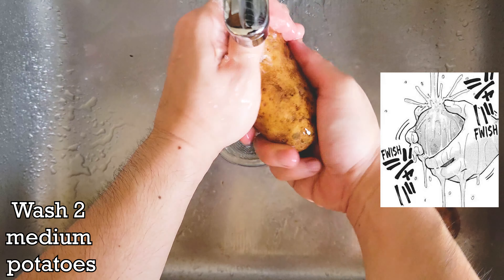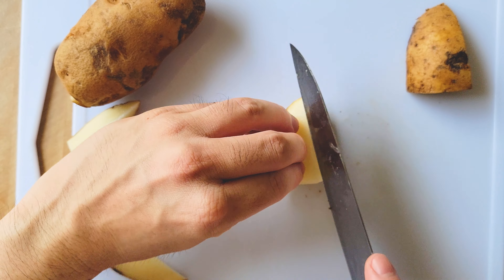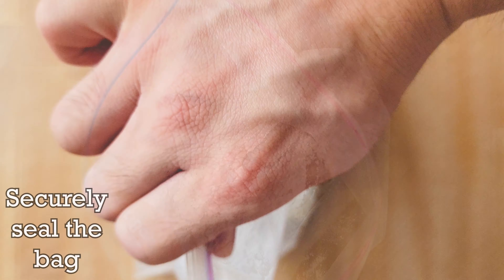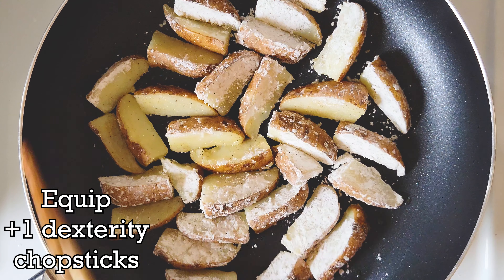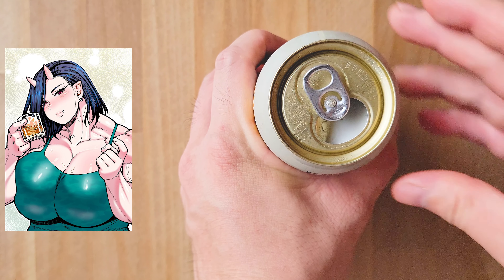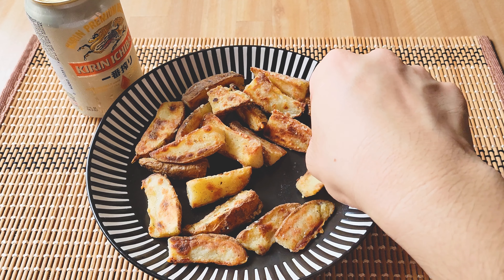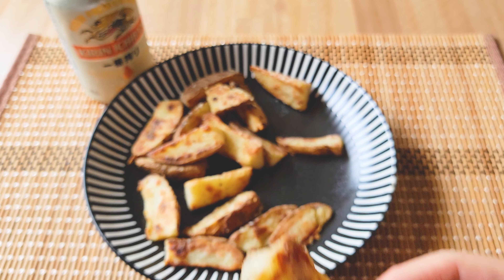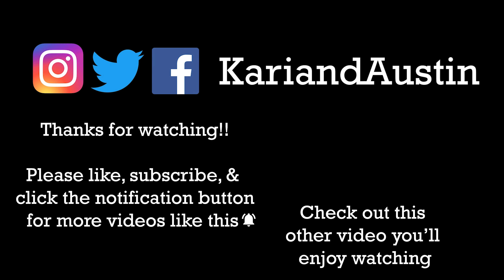ELF FRIES RECIPE from Plus Sized Elf - Manga Cooking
I'll be showing you how to make "Elf Fries," a simple, tasty, & healthier homemade alternative to fast food french fries. It'll help to satisfy your french fry craving, like the french fry loving Erufuda the Elf from the manga "Plus Sized Elf" by mangaka Synecdoche where the recipe comes from.

Hope you enjoyed the video! Every new subscriber makes us happy to see & encourages us to make more videos for you to enjoy.

This recipe is for 2 servings of "Elf Fries."

Ingredients
2 medium sized potatoes
2 tablespoons potato starch
1 tablespoon olive oil
2 pinches salt
2 pinches black pepper

(Links to buy the ingredients to make it yourself are below the recipe)

Recipe:
1. Wash potatoes
2. Cut each potato into 16 potato wedges
3. Put all the potato wedges on a microwave safe plate
4. Cut a piece of plastic wrap large enough to loosely cover the plate of potato wedges
5. Depending on your on the power of your microwave, you'll microwave the potato wedges for 4 to 6 minutes
6. Add 2 tablespoons of potato starch to a small bowl
7 Add 2 pinches each of salt & black pepper to the bowl
8. Mix everything in the bowl
9. After the microwave is done cooking the potato wedges, check if it's fully cooked by poking a fork through a wedge. If the fork tines easily go through the wedge then it's done cooking.
10. Put the wedges in a bag big enough to hold them all and to shake them around too.
11. Add potato starch mixture into the bag
12. Seal the bag so nothing comes out.
13 Toss the wedges around in the bag to coat each wedge with the potato starch mixture
14. Put a large pan on the stovetop
15. Add 1 tablespoon of olive oil to the pan
16. Spread oil around the pan then turn heat on to medium
17. Add the potato wedges to the pan.
18. Lift the pan and shake the wedges around the pan so that the oil is soaked in all the wedges
19. After the wedges have cooked on one side for a few minutes you'll flip it to the other side
20. Flip each potato wedge to see if it has browned and crisped on the side which was touching the pan.
21. If it needs more time to brown and crisp then leave it for another minute or so and check again, repeat until your liking.
22. Once both sides are browned and crisp you're done and you can now plate the "Elf Fries."

Hope you enjoy making it and eating it too

*Plus-Sized Elf Manga
English

Ingredients to make the recipe
Potato starch
Olive Oil
Black Pepper

Filming Equipment
Camera Holder

Editing Software

Follow us on your favorite social media account to know when we post a new video and to talk about it with us

Liked the video? Help us make more by buying us a coffee. Thank you

When you purchase an item(s) via the link it will not affect the price you pay. All earnings go back into improving the content on our channel. Thank you for choosing to click on the link(s).